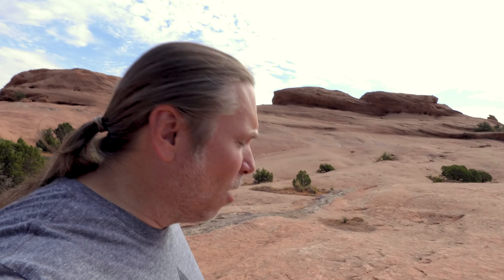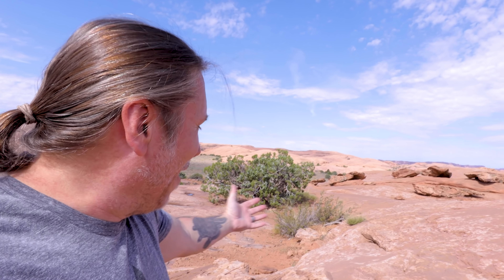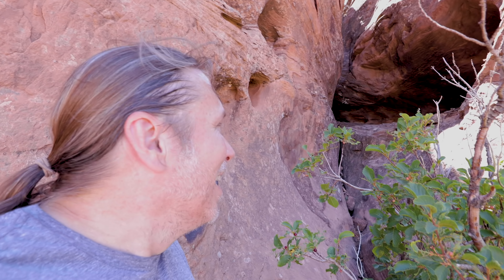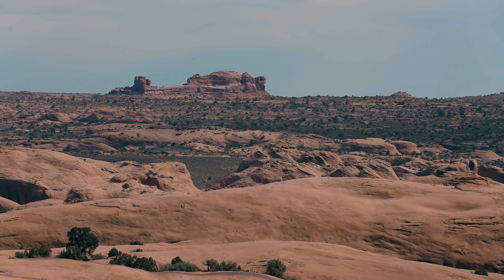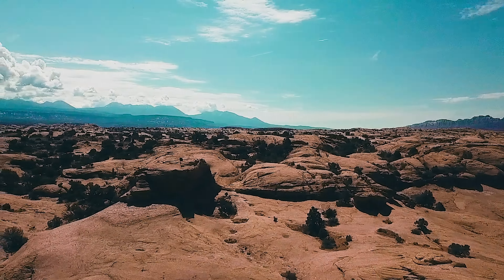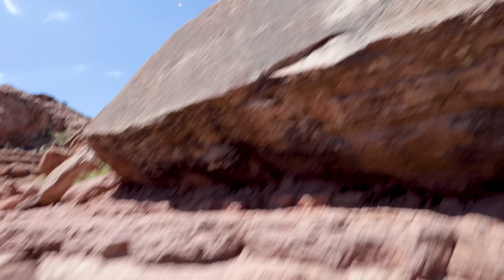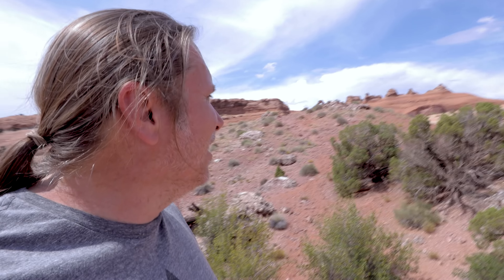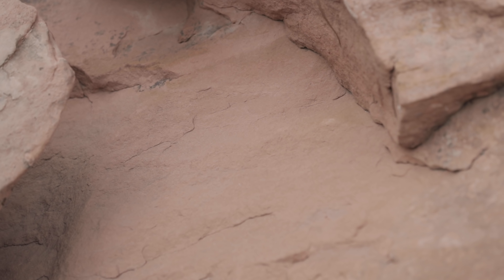VENOMOUS SNAKE HUNT AT 150 DEGREES IN THE DESERT! LUCKY WE SURVIVED!! | BRIAN BARCZYK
Hunting for venomous snakes and lizards in the desert at Arches National Park in Moab, Utah!

↑↑↑↑↑↑FOLLOW NOAH↑↑↑↑↑↑